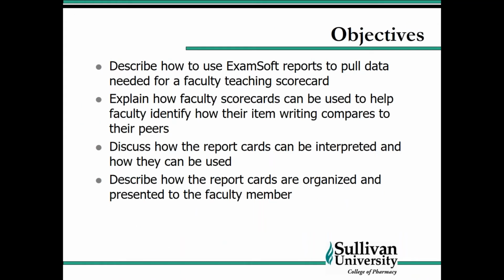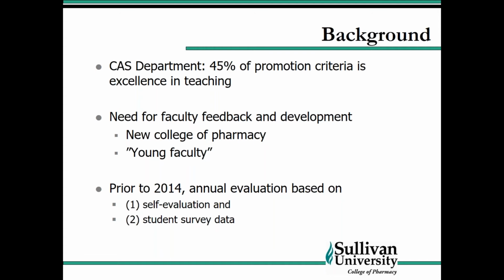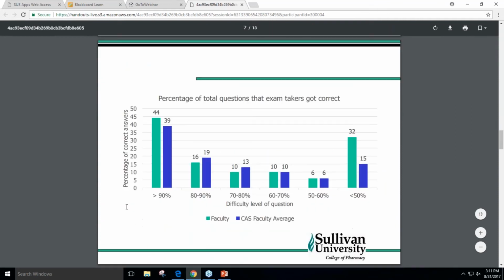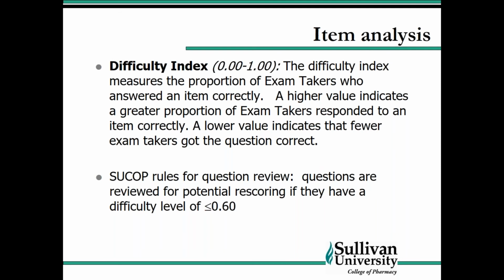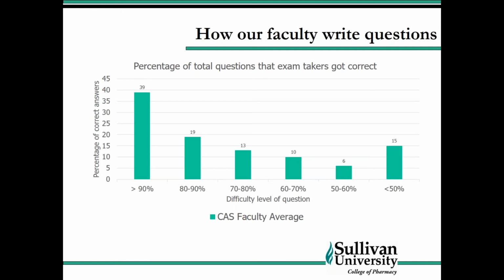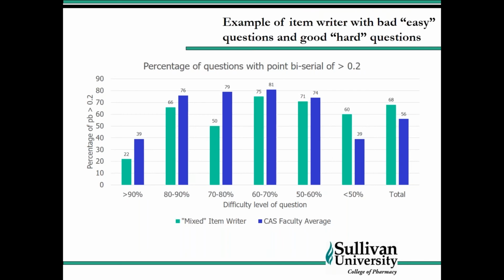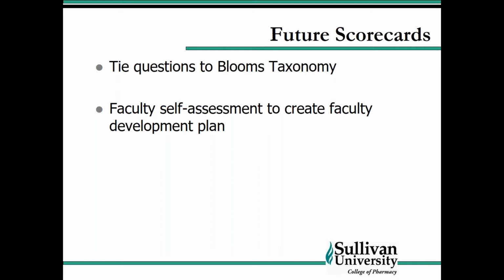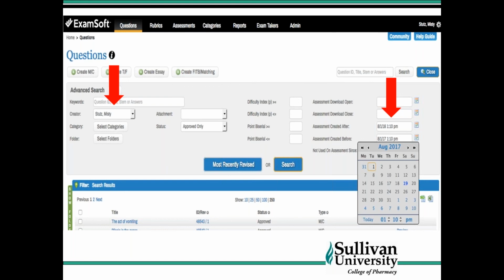Using ExamSoft Data for Item Revision and Faculty Development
Presented by Misty Stutz, Associate Professor and Assistant Dean/Chair of Clinical and Administrative Sciences, and Kimberly Daugherty, Professor and Assistant Dean of Academic Affairs and Assessment, Sullivan College of Pharmacy

Strong assessments begin with solid exam items. However, many faculty members struggle with writing questions, or even knowing if their questions are indeed valid. At Sullivan University College of Pharmacy, didactic examinations are created and delivered by utilizing an embedded-assessment software. By using ExamSoft to “tag” all exam questions with the faculty writer’s name, the programmatic outcome being tested, and the topic being covered, outcomes data can be harvested post-exam on how all items are performing within each of these categories. In an effort to drive item writing and revision skills, question analytics (including point biserial and item level of difficulty) are then provided to faculty members along with recommendations for improvement.